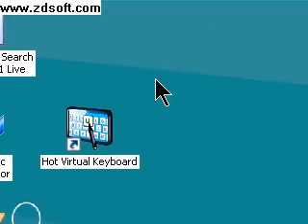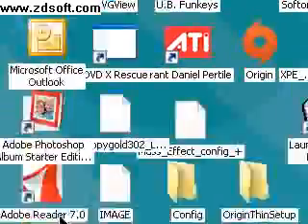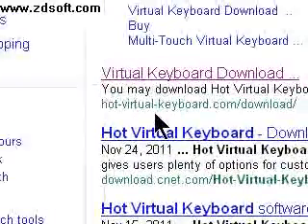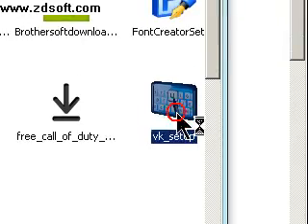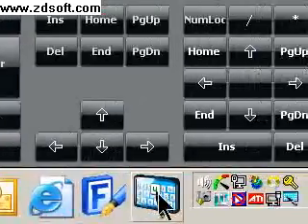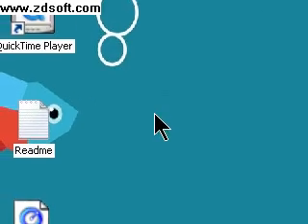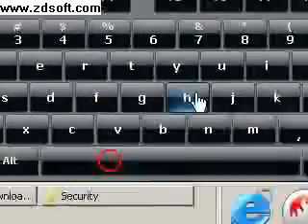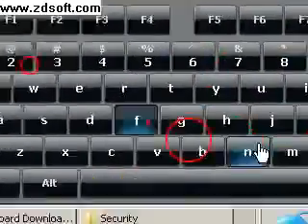How to download the hot virtual keyboard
This is a cool way to have a cool themed keyboard on the screen!